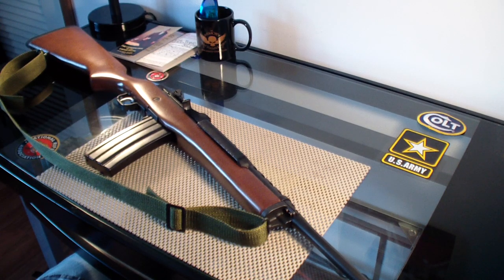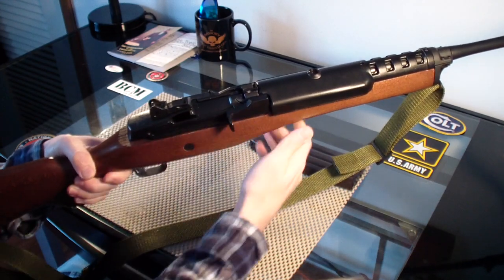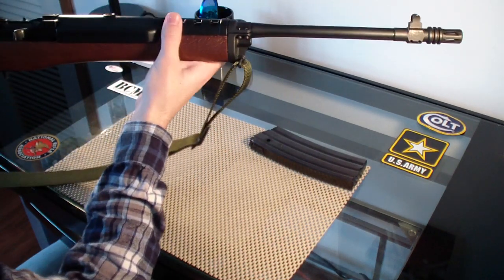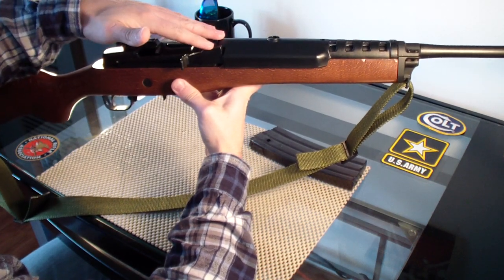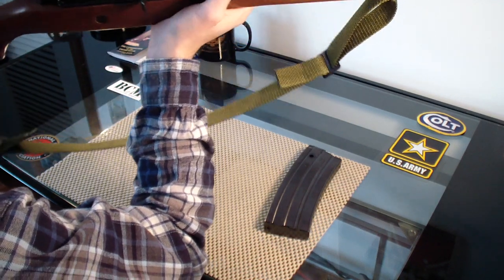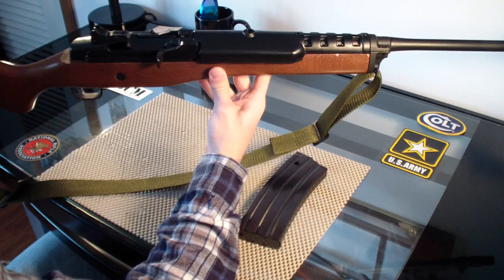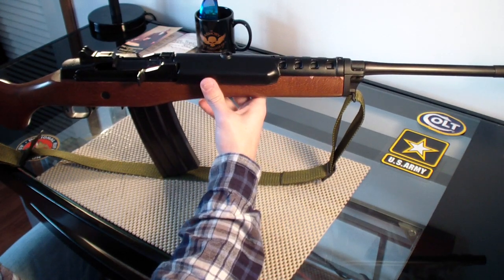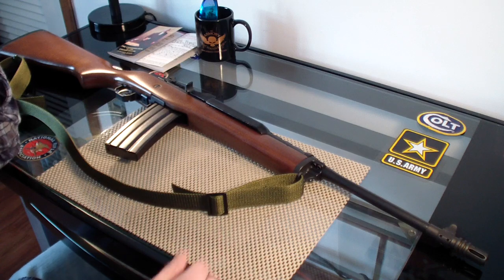Ruger Mini 14 Ranch Rifle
The Ruger Mini 14 is a great semi automatic carbine sized rifle for all purposes!